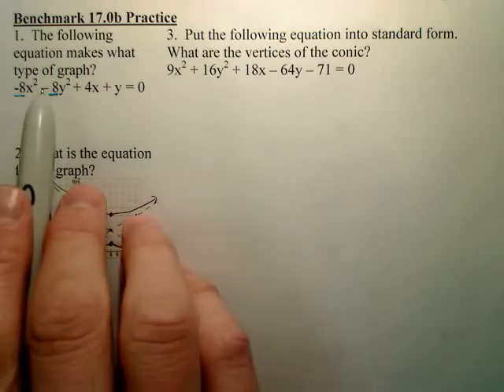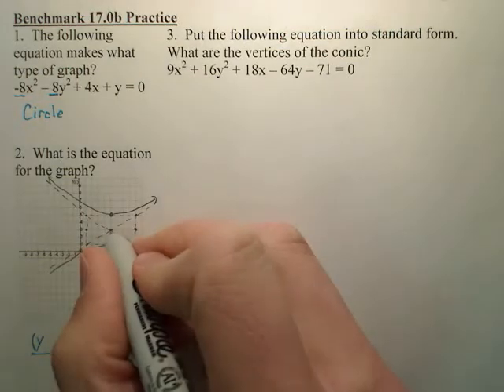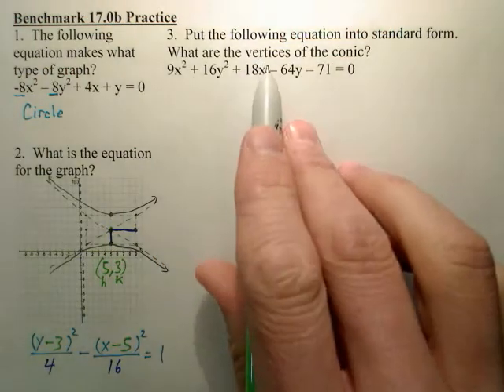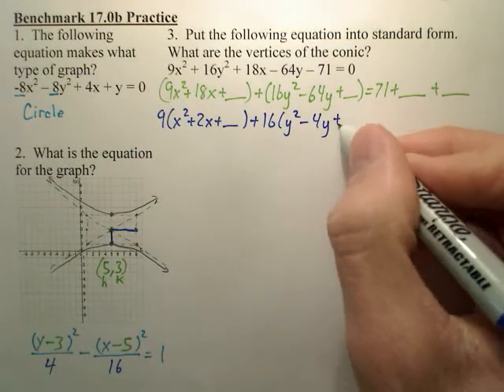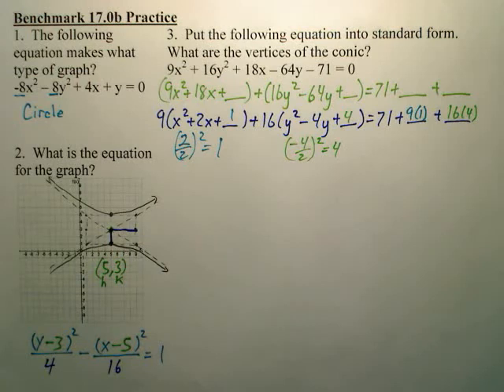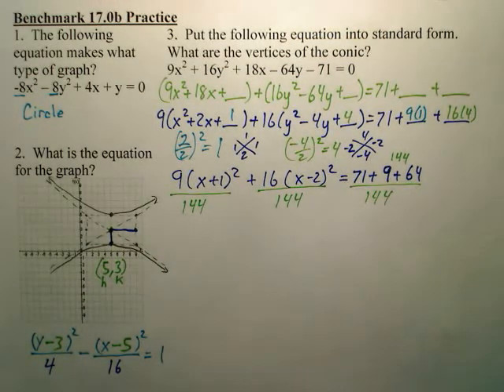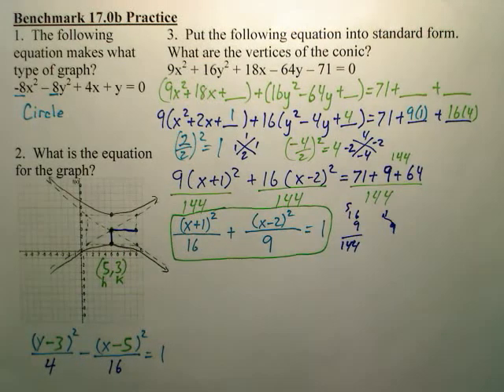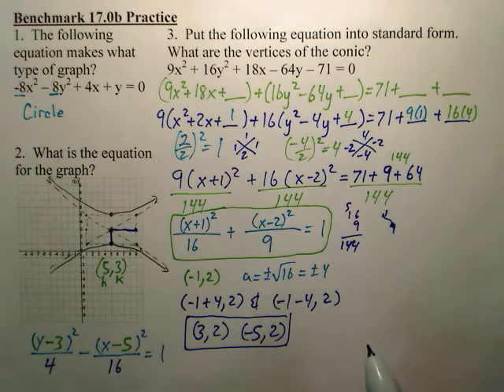Benchmark 17b Practice - Conic Sections - Algebra 2